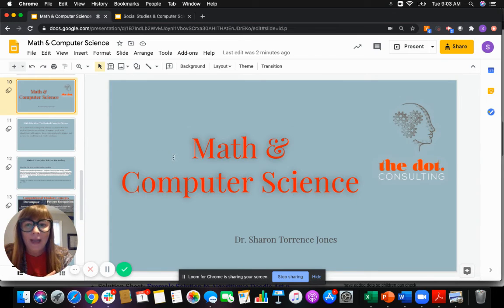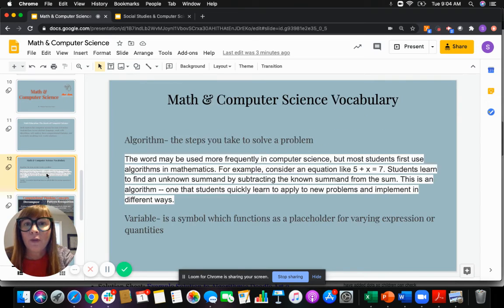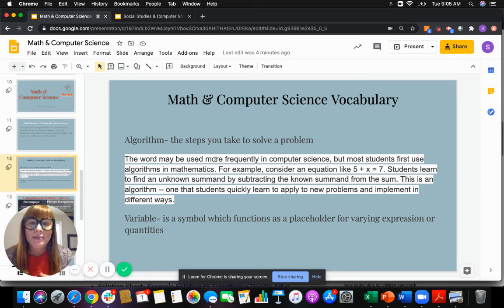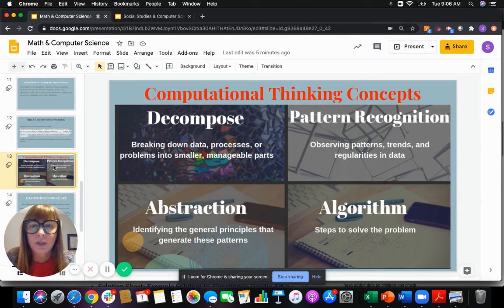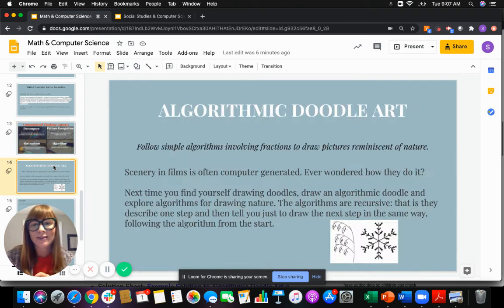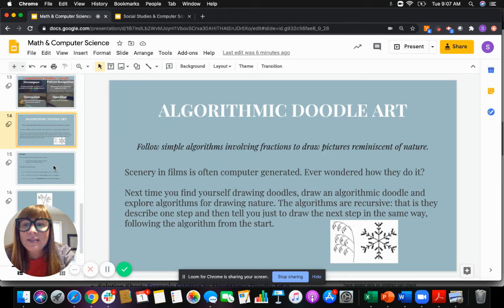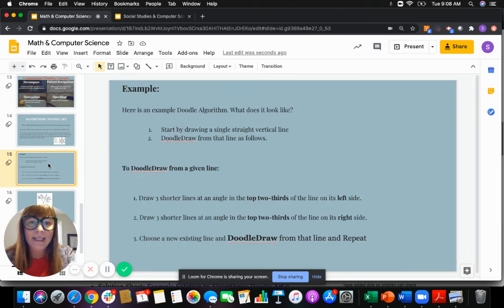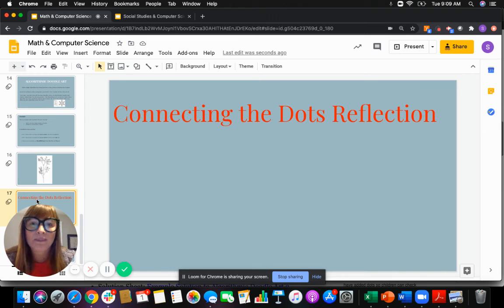Math & Computer Science : Algorithmic Doodle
Integrating Math Standards with computer science and art